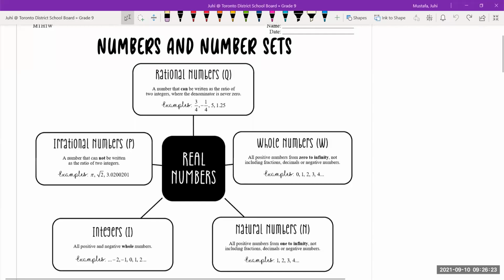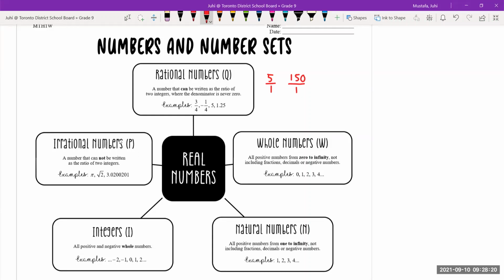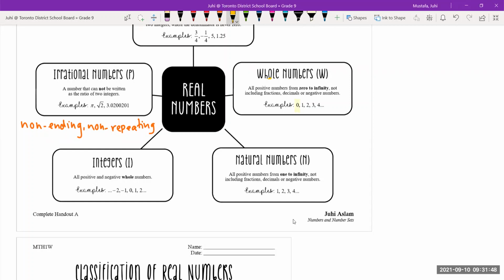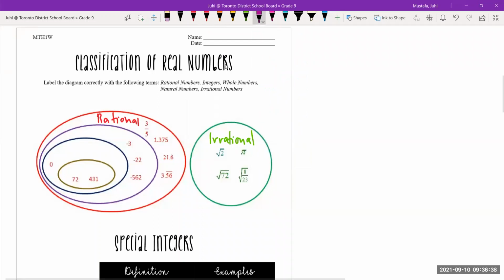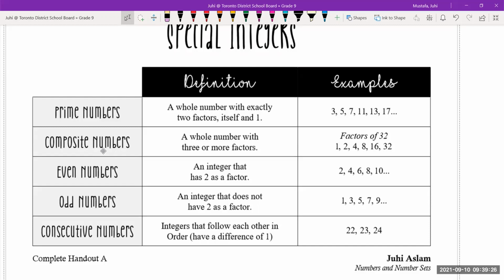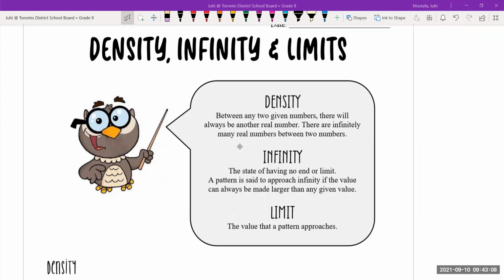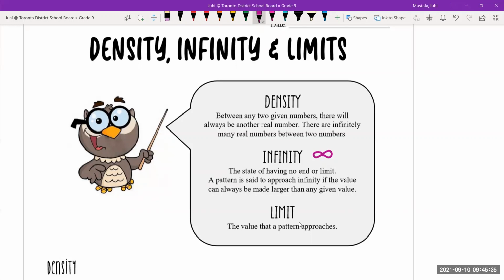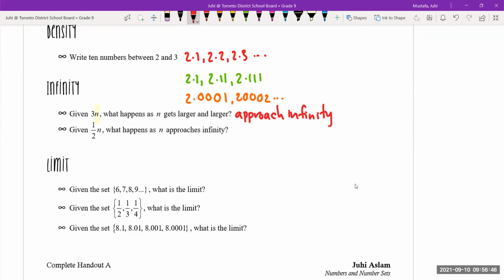1) Numbers and Number Sets | MTH1W | Numeracy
Number Sets